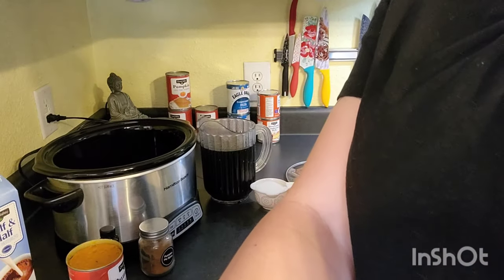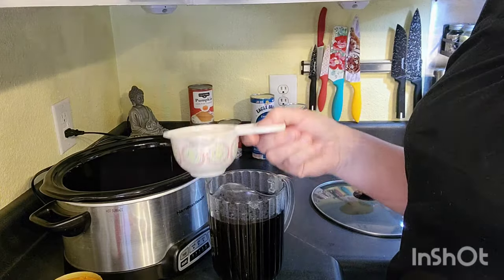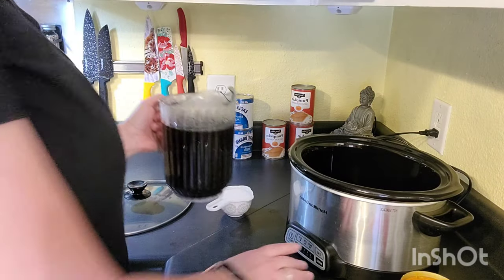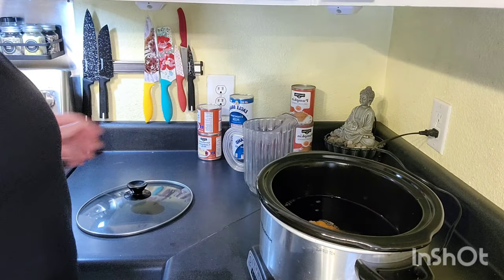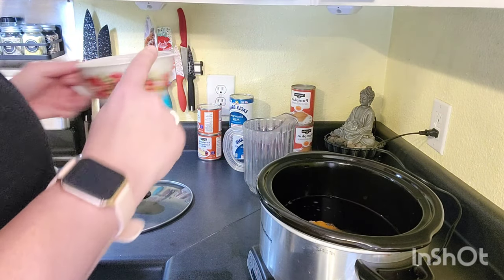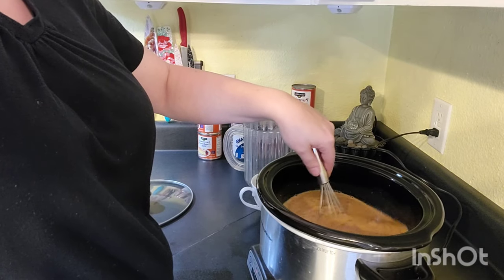Pumpkin Spice Latte || Make in 1 Hour in the Crockpot || Simple & Cheaper Than a Coffee House ☕️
Recipe:

7 cups brewed coffee
1 can pure pumpkin
1 1/2 cups half & half or heavy whipping cream
1 tsp pumpkin pie spice
1 tsp vanilla
1/2 c white sugar

Combine in slow cooker. Heat on LOW 1-2 hours. Serve with whipped cream, if desired.